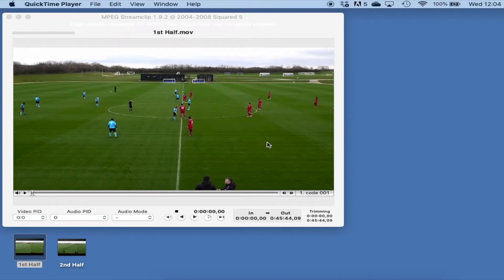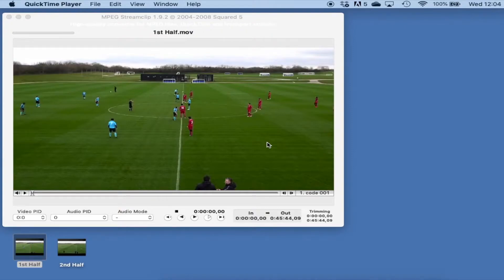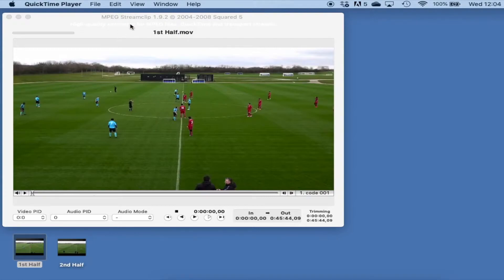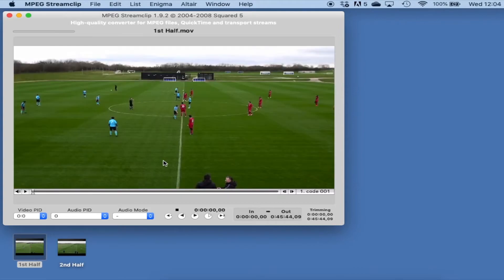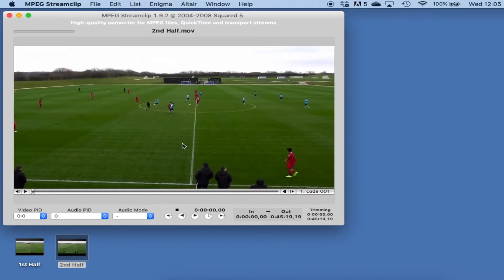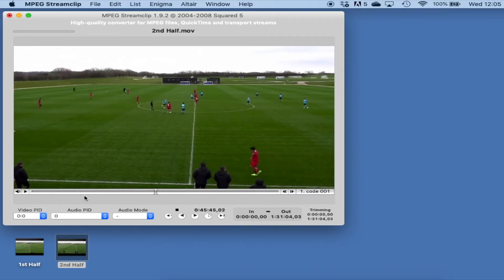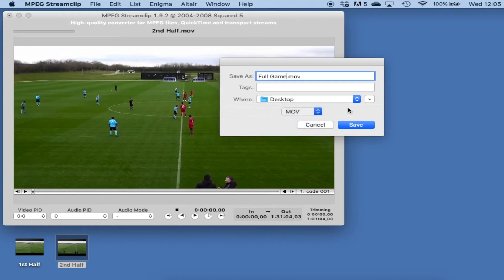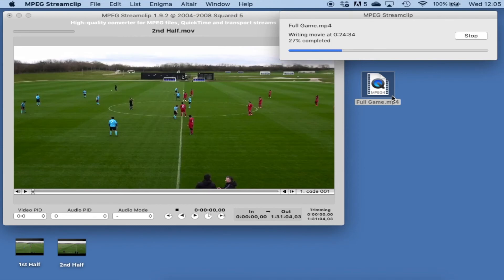HOW TO: Merge Videos Using MPEG Streamclip!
This video demonstrates how to easily merge 2 videos together using a free program called MPEG Streamclip.

This can be done on both Mac and Windows and is really easy!